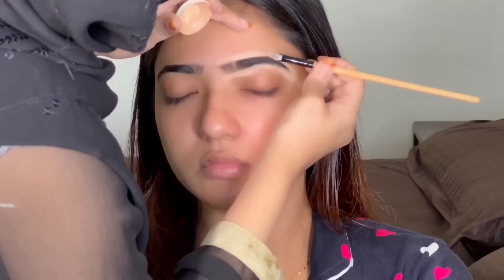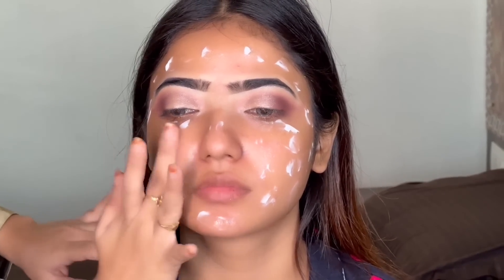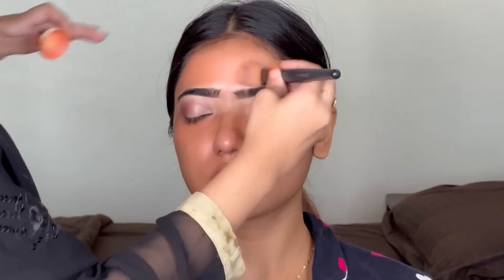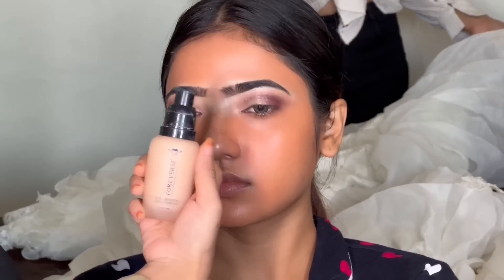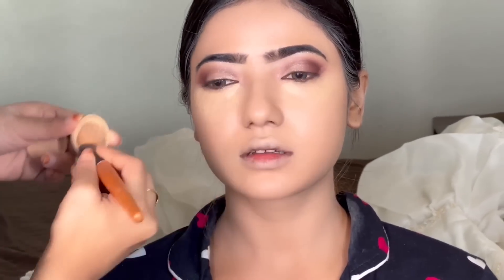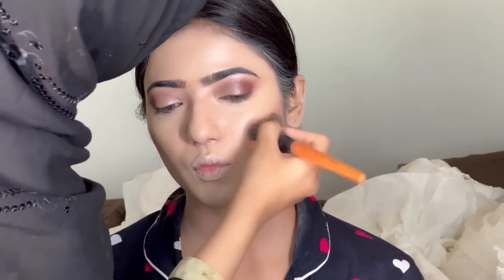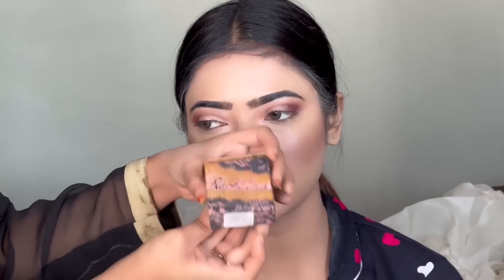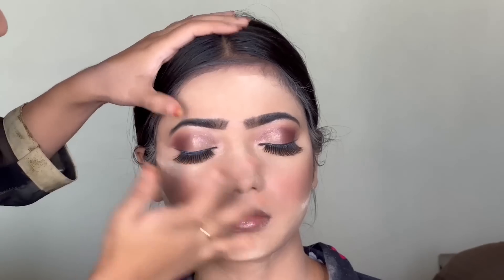Christian Bridal Makeup | Quick And Easy Makeup | Soft Bridal Makeup | Subtle Makeup | Muskan Sharma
Hey Everyone,

Product Details
Eyeshadow Pallete - Huda Beauty Naughty Palette
Mascara - Maybelline Hypercurl
Kohl - PAC Longlasting Kohl Pencil -Skin

Moisturiser - Nivea Soft
Primer - Nykaa Prep Me Up!
Setting Spray - Max Prep + Prime Fix +

Base
Kryolan Shade D30
Forever 52 Foundation Shade FLF011 & FLF014
Kryolan Derma Fixing Powder Shade P5
Contour - L.A. Color Highlight & Contour Palette
Blush - Benefit Cosmetics Rockateur Rose Gold Blush
Highlighter - Makeup Revolution Soph X Highlighter Palette

Lips
Maybelline New York Super Stay Matte Ink Shades:
125 Inspirer
65 Seductress

Christian bridal makeup
Christian bridal hairstyle
Makeup tutorial
Makeup tutorial for beginners
Makeup kaise karte hai
Soft glam makeup tutorial
Subtle makeup tutorial
Subtle eye makeup
Makeup videos
Soft brown eye makeup
Easy eye makeup
Easy makeup
Quick makeup tutorial
Bridal makeup step by step
Flawless makeup
Best makeup tutorial
Best foundation
Bridal makeup tutorial
Aasiya Kashmiri
Makeup by Aasiya Kashmiri
Muskan Sharma
Waterproof makeup
Bridal makeup
Basic makeup tutorial
Beginners makeup tutorial
Beginners makeup
Oily Skin Makeup
Matte Makeup